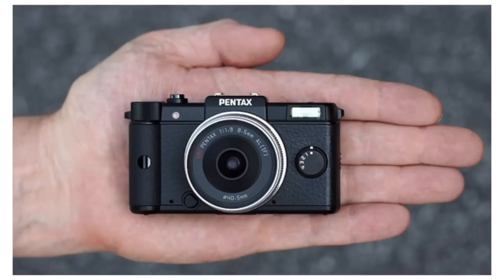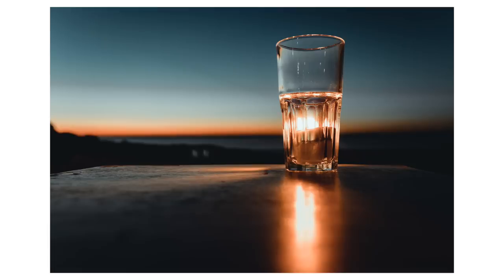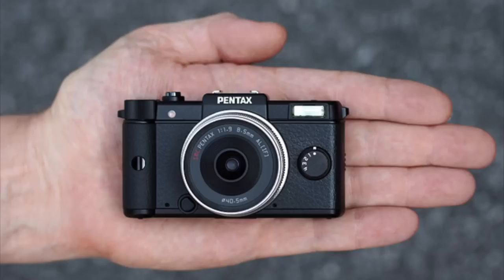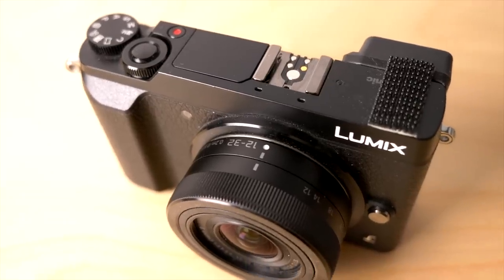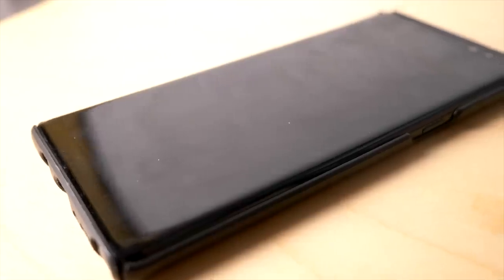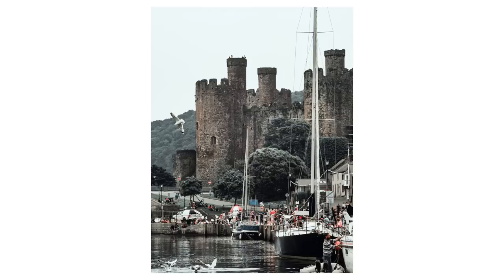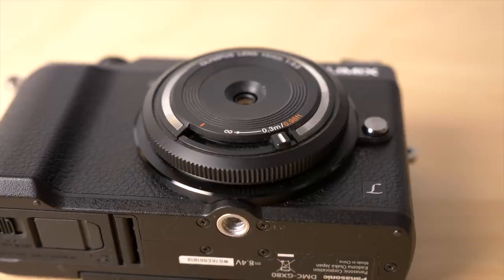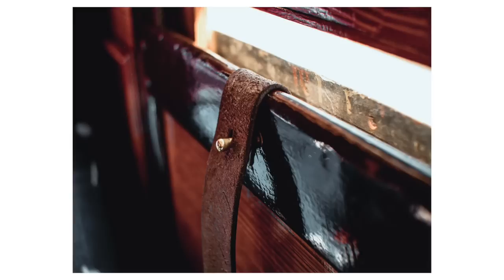10 Camera Setups Under £500 // Micro Four Thirds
I've used a lot of different camera setups over the years, so I thought it would be fun to share 10 camera setups under £500 that I've enjoyed and gotten great results from.

p.s. Making this video has made me miss using my film cameras... should I do some videos on them in the future?

📷Cameras Mentioned:-

Lumix GH2 on eBay
Lumix G7
Pentax Q on eBay
Pentax Q on Amazon

Lumix GX80
Olympus OM1 (35mm) on eBay
Olympus EM10mkii
Olympus PL8

📷 Lenses Mentioned:-

Oly 9-18mm
Meike 28mm f2.8
Canon FD lenses on eBay
Oly 15mm Bodycap lens
Meike 25mm f1.8

The Pentax Q is just the cutest little camera in the world. I really want to get another one.

If you choose to buy using them, I get a small kick back at no cost to you.)

▶︎ My Lightroom Presets (2 new packs!)
▶︎ Kit I Use 📸

I use TubeBuddy, and if you have a YouTube channel you probably should too

→ → Luminar photo editing discount. Code: NERDS

→ → I use SoundStripe Music